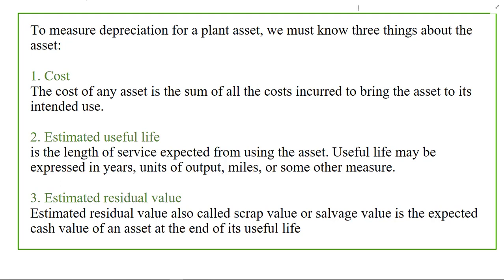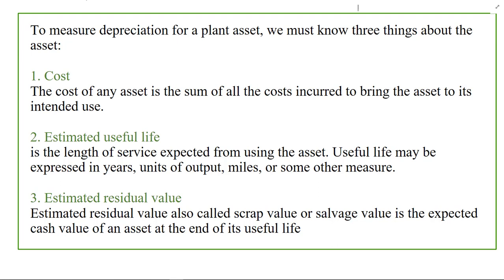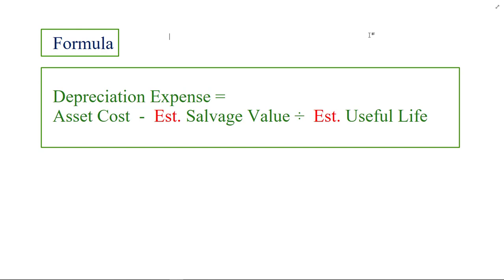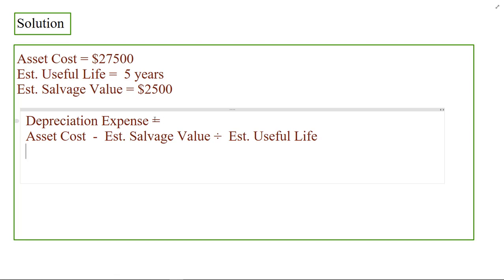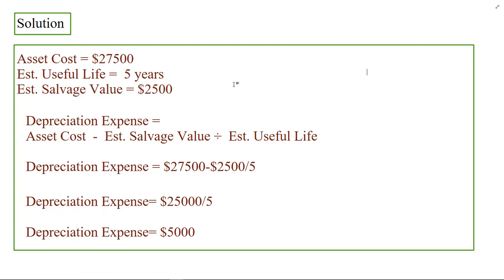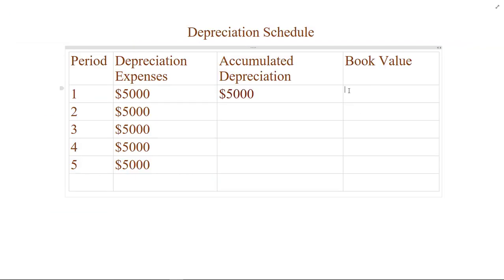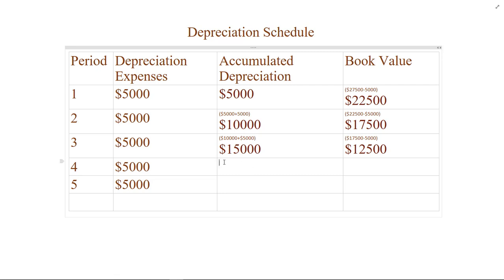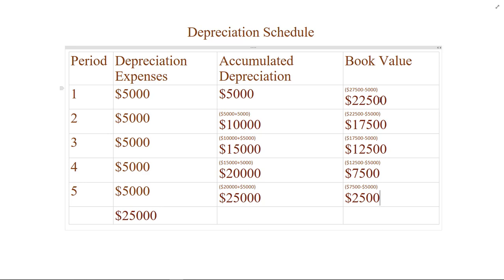Straight Line Method - Depreciation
With the help of this video, you will learn how to calculate the depreciation expenses, depreciable base, factors affect depreciation calculation, and how to prepare a depreciable chart (schedule ).